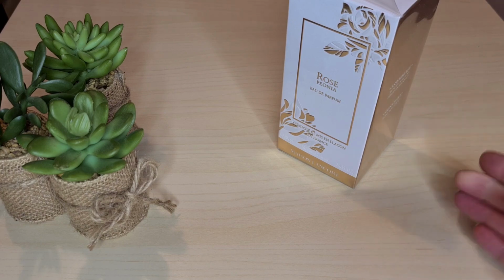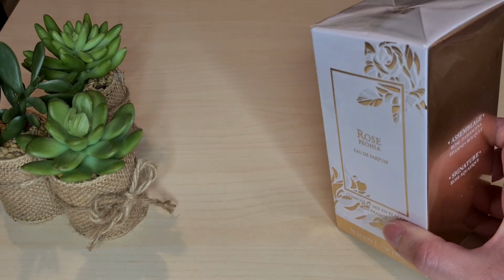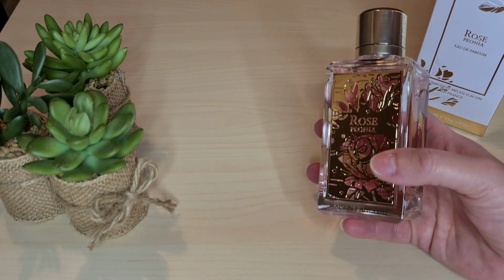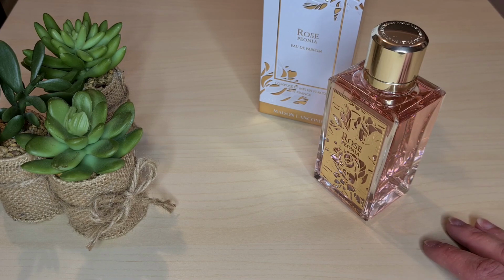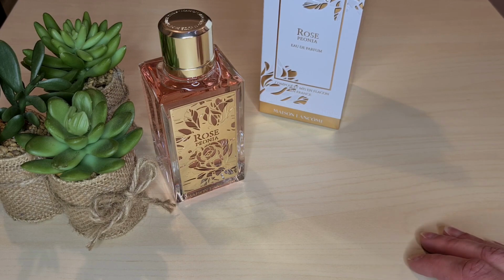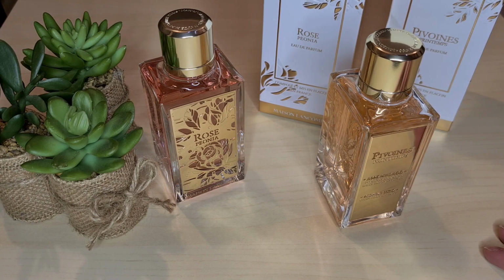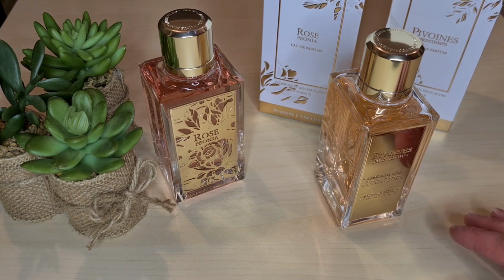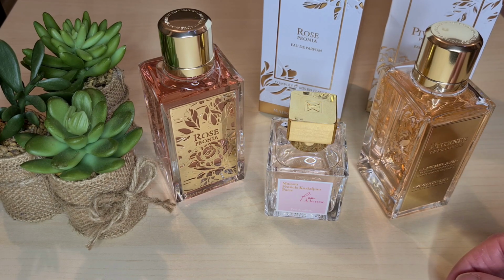NEW Maison Lancôme ROSE PEONIA 2021 | UNBOXING & FIRST IMPRESSIONS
Hi everyone !
Here are my first impressions of Rose Peonia by Maison Lancôme.
This is one of the new releases of 2021.
You'll find also some comparisons to other fragrances (07:25) like Pivoines Printemps from the same brand and L'eau à la rose by MFK.
I hope you'll enjoy it ! Don't hesitate to tell me if you tried it and if you enjoyed it ;)

Credits:
Attic birds, New reason (intro)
Attic birds, Sun (outro)